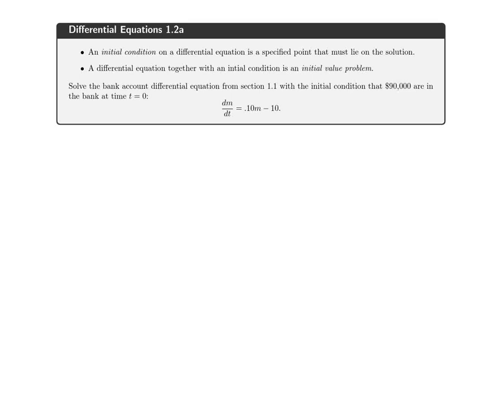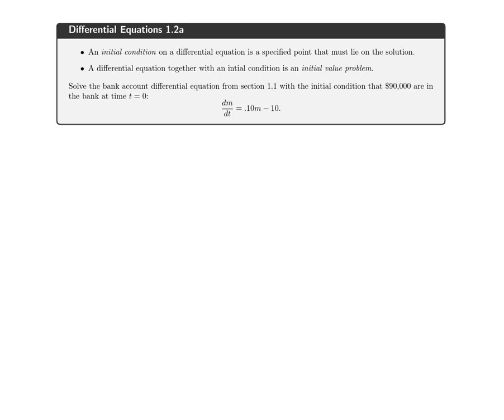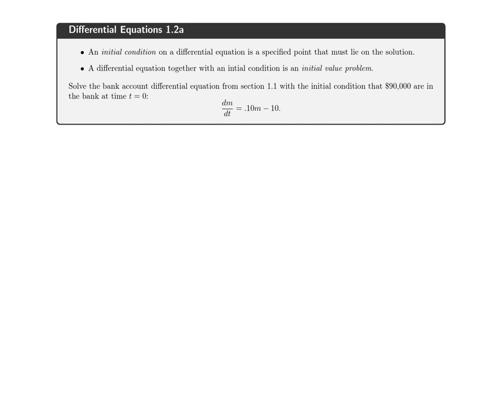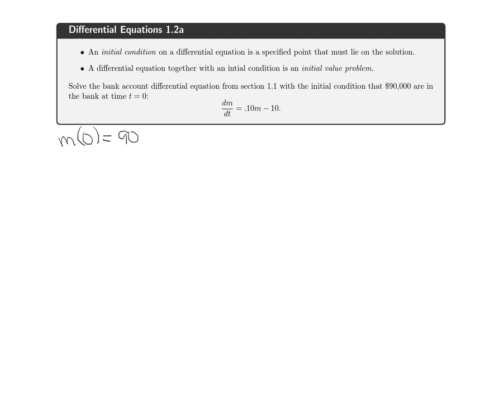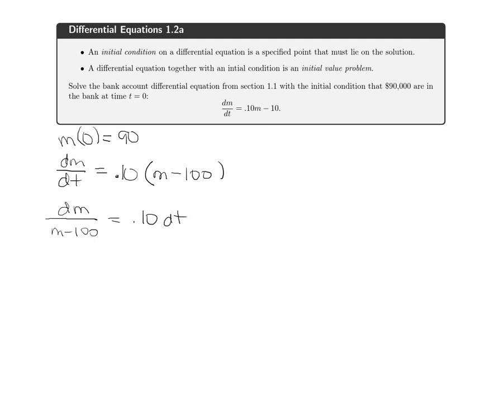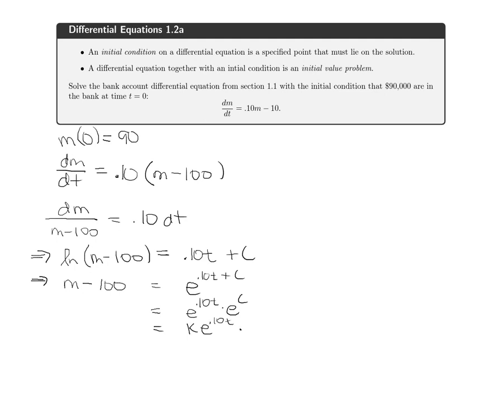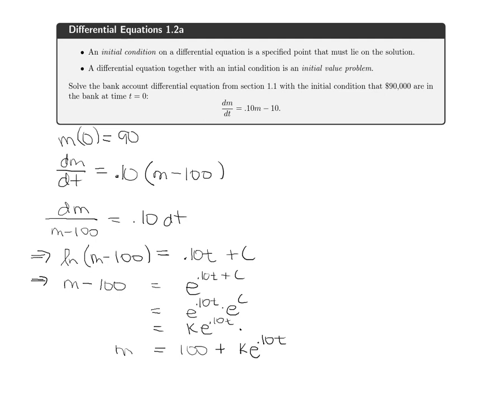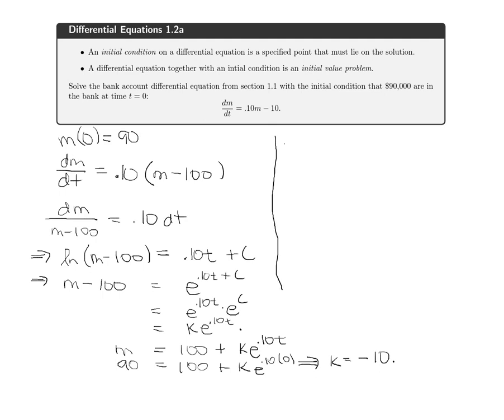Differential Equations 1.2a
We solve our first initial value problem.